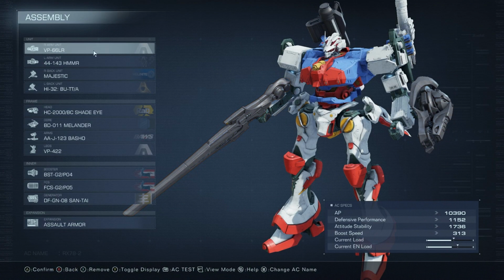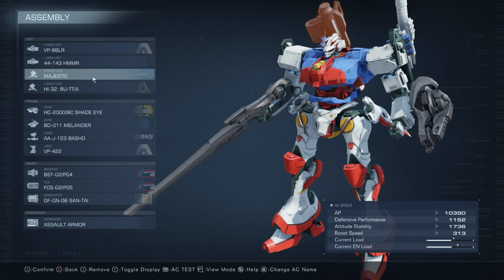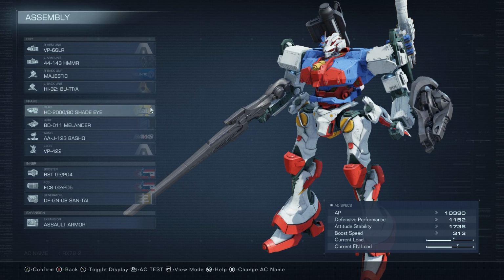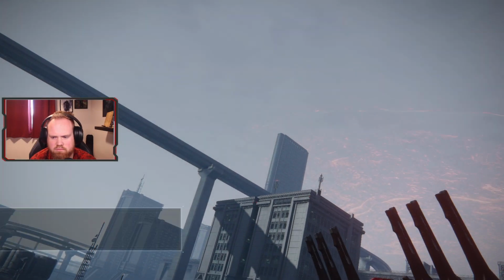Armored Core VI: The Iconic Gundam RX-78-2 vs Rick Dias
Build Code: GD0K4HTWS8ME
In this video, I'm playing as the RX-78-2 Gundam in Armored Core VI for the first time!

Armored Core VI is a great game and I highly recommend it to any Gundam fan. If you're a fan of the series, I think you'll love this game! In this video, we'll be playing through as the God father of Gundam RX-78-2 . I'm sure you'll be amazed at how well the game plays, and at how much fun you'll have playing it!

CHAPTERS:
Intro- 00:00
BUILD 0:04 - 0:52.
FIRST ROUND: 0:53 - 2:28.
SECOND ROUND: 2:28 - 4:11.
FINAL ROUND:  4:17- 4:49.

-play videos through  to the end
All of these will let YouTube know my channel is worth watching and will help grow my channel.

Ending Song:  Short Spillin By StreamBeats